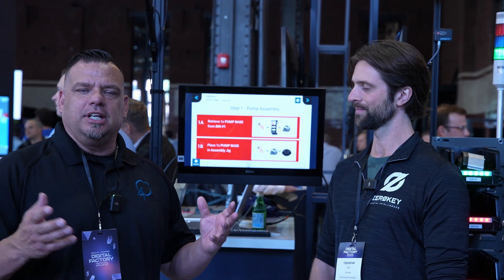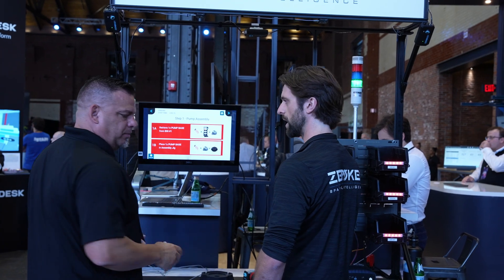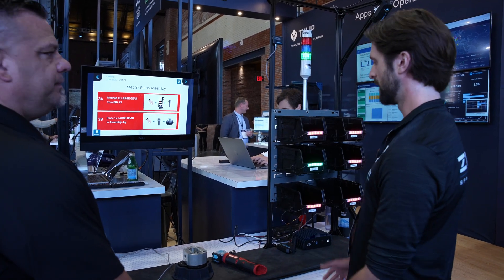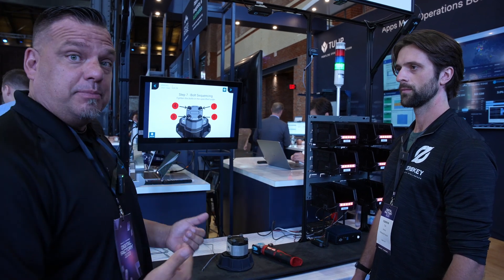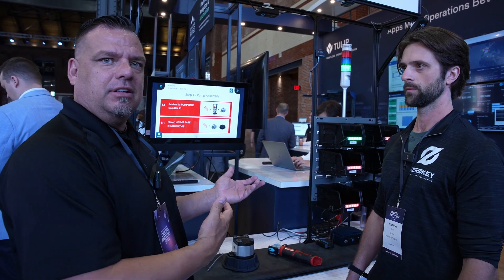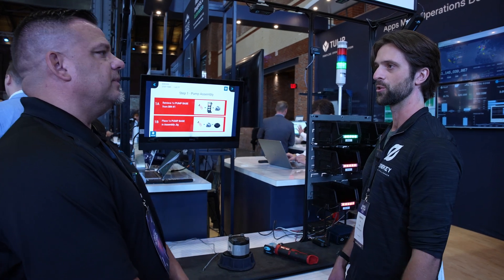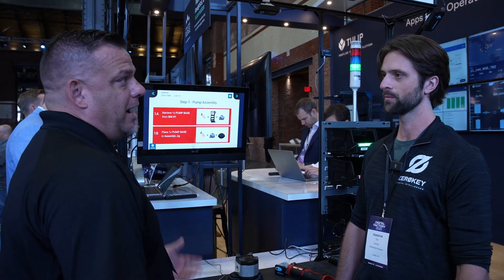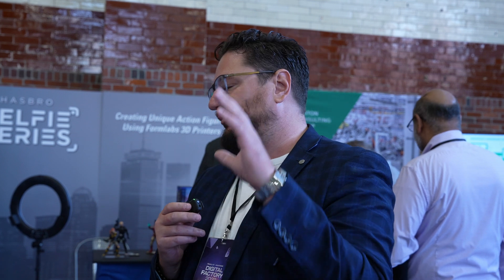Spatial Intelligence in Manufacturing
In this enlightening session, Walker engages with team members from Zerokey to delve into their groundbreaking spatial intelligence technology. Discover how this innovation can revolutionize your manufacturing processes, the investment needed to onboard, and a plethora of other insightful details!

Zerokey has pioneered the creation of advanced wristbands capable of tracking hand movements down to the millimeter. This precision facilitates seamless navigation through assembly steps (or any other designated tasks), ensuring tasks are executed in the correct sequence. Should there be a misstep or deviation from the prescribed order, the system promptly issues an alert.

Take a deep dive with us to explore how Zerokey's technology could become a cornerstone in augmenting operational efficiency and accuracy in your manufacturing domain!